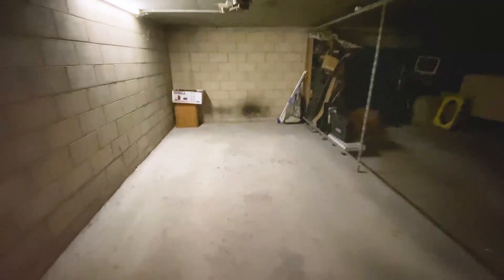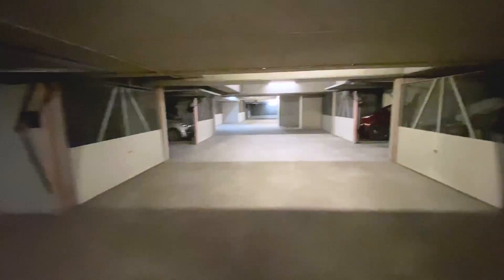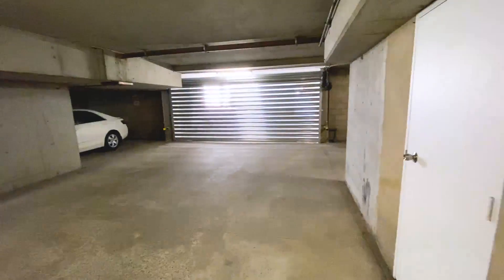1/15 Hampden Avenue, Cremorne - Rental Virtual Tour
FULLY FURNISHED 2 BEDROOM APARTMENT IN SOUGHT AFTER LOCATION

Executive 2 bedroom FULLY FURNISHED security apartment offering a bright living area flowing to generous entertaining balcony, two spacious bedrooms; main comprising a king-size bed, en-suite and additional balcony showcasing leafy outlook and second bedroom includes one double bed.

Fully equipped kitchen with electric cooking & dishwasher, main bathroom with shower over bath, internal laundry with washing machine & dryer and a lock-up garage. Near-new carpet, paint & blinds throughout! Only a minutes walk to numerous shops, restaurants, local & CBD transport & Cremorne Orpheum Theatre.